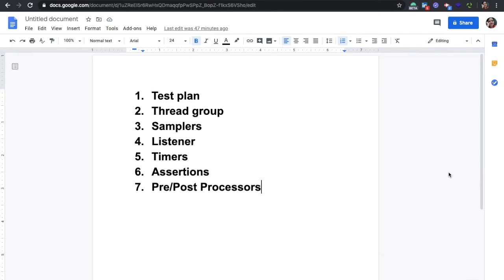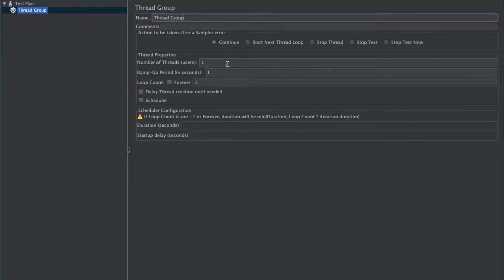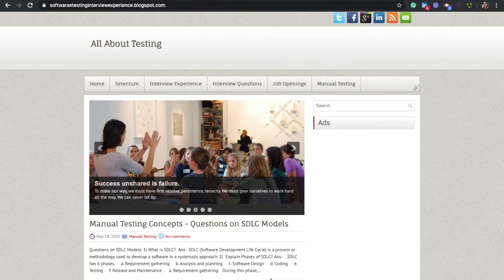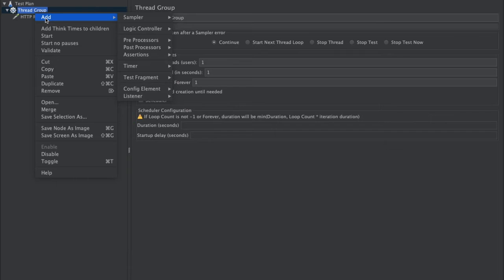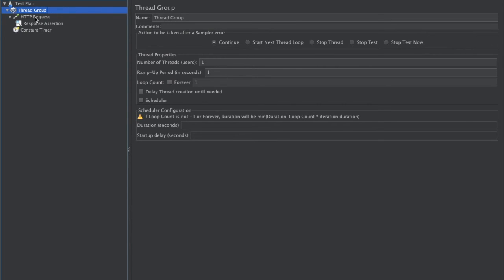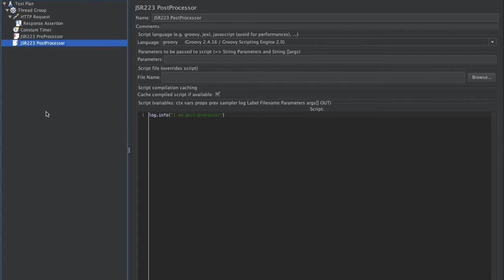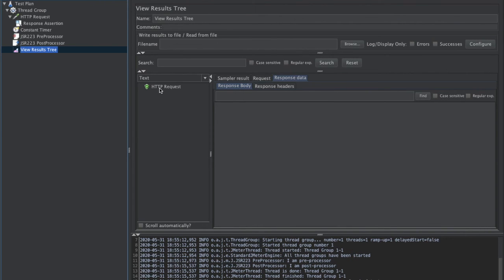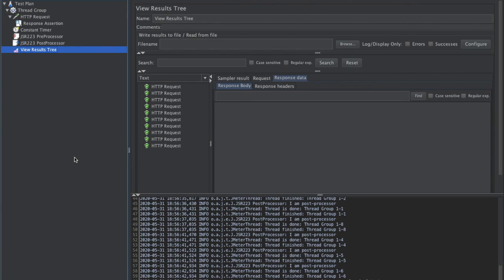How to create test script in JMeter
In this video, I have explained how to create a simple JMeter test. So that beginners will have a basic idea about JMeter test script.